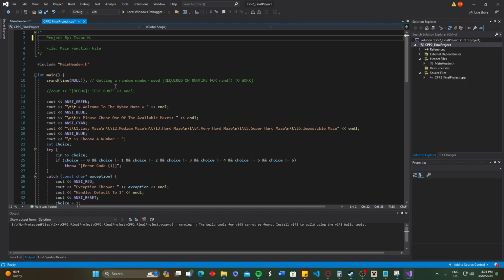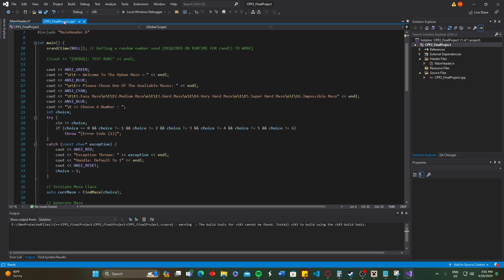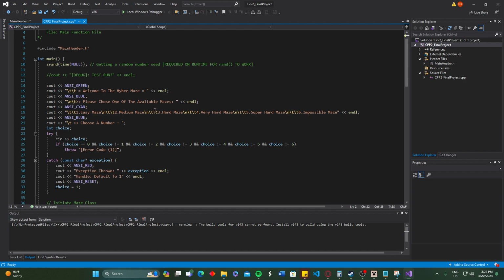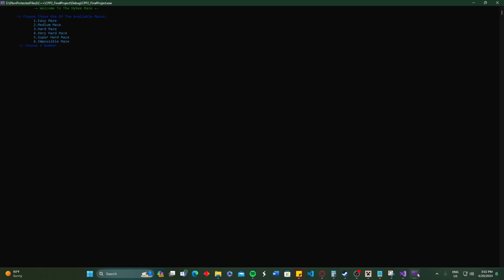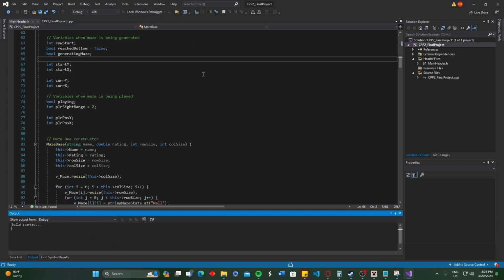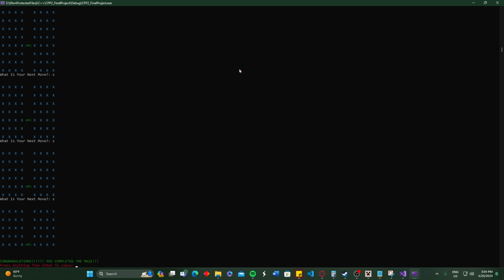C++ Hybee Maze Generator & Playability || C++ 2 Final Project Showcase